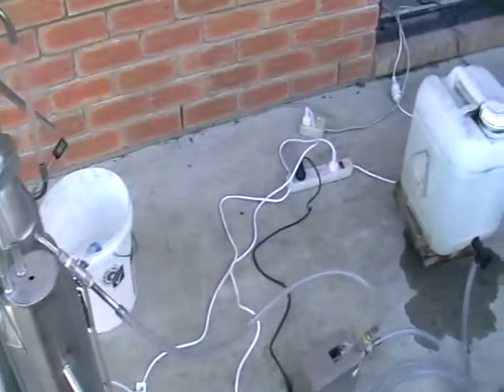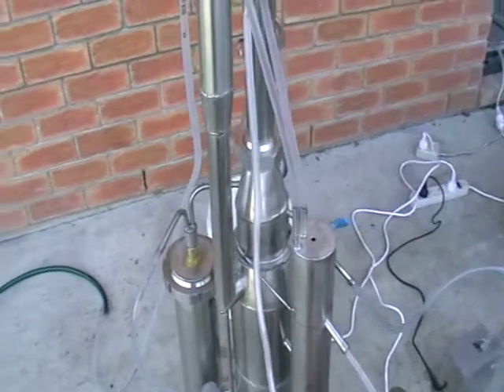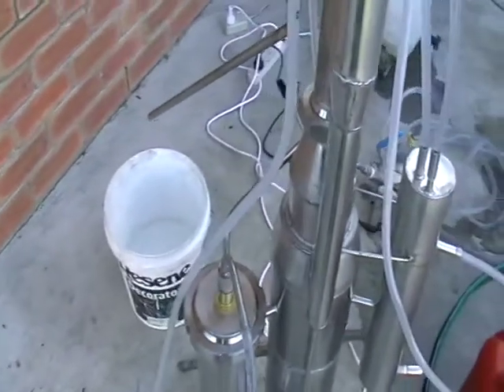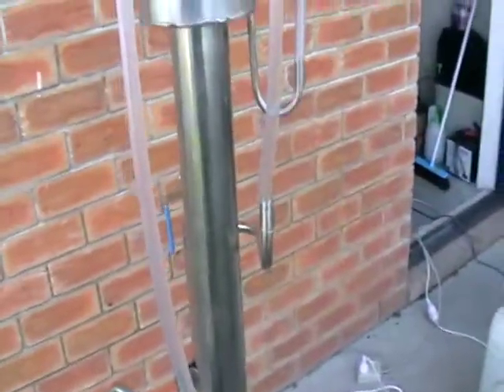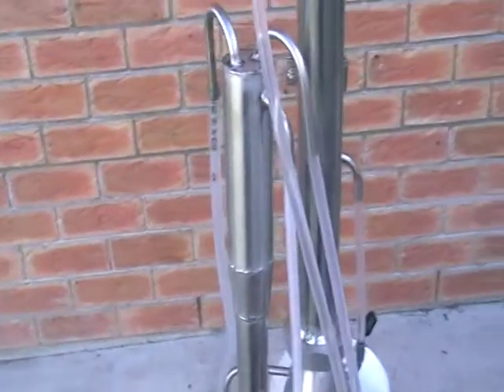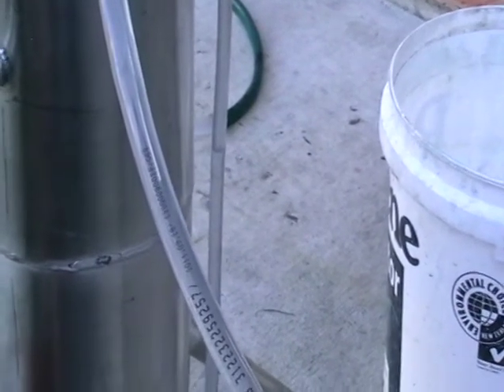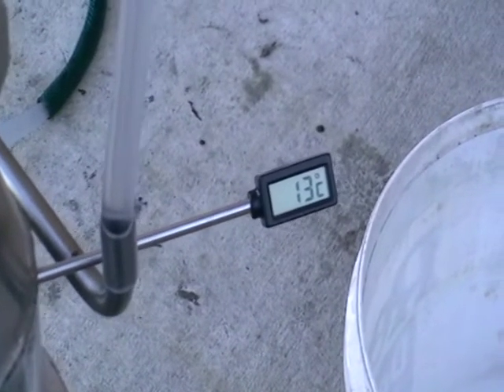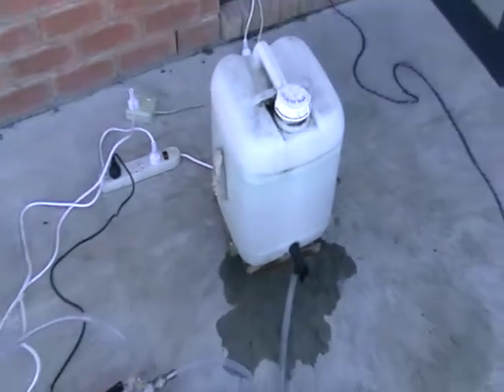Ethanol recovery 2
Recovery of contaminated industrial grade ethanol. The specially built distillation apparatus designed to recover ethanol that was used in industrial processes and requires recovery for recycling and reusing.